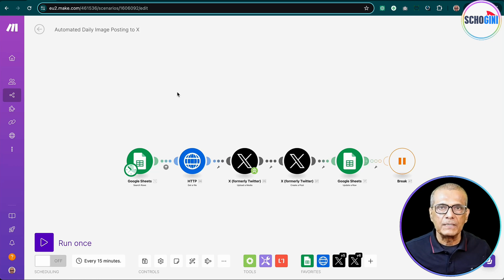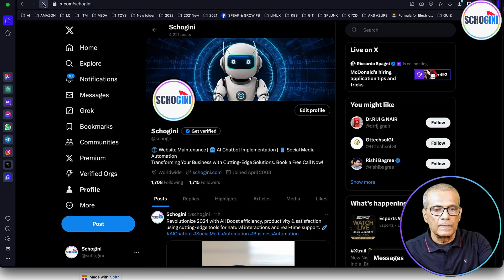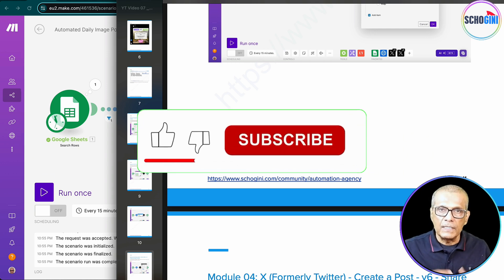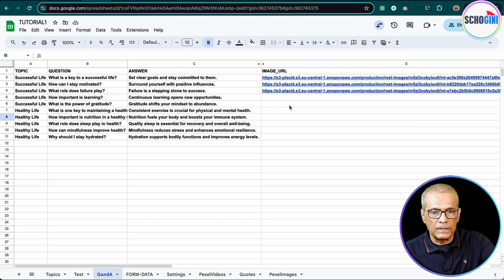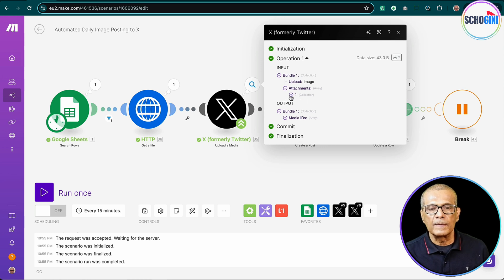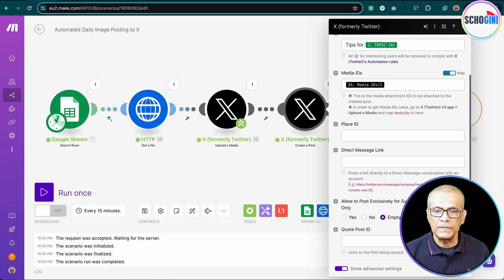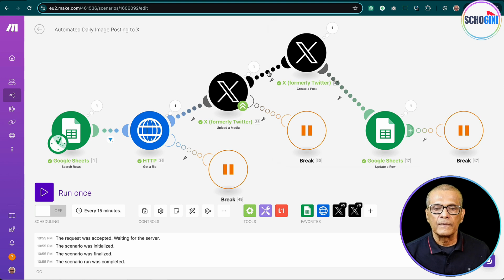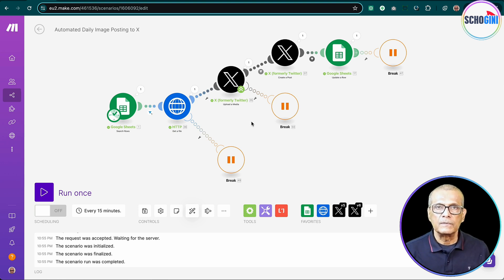Unlock the Secrets to Automating X (Twitter) Posts Using Make.com, HTTP Module & Google Sheets! 🎯💡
Discover how to effortlessly automate your X (Twitter) posts using Make.com, the HTTP module, and Google Sheets! 🚀 In this step-by-step tutorial, we'll reveal the exact process and tools you need to streamline your social media management like a pro. 🎁

🤖 Need Help? Talk to Our AI Assistant!
Got questions or need assistance? Our AI assistant is here to help you 24/7! Whether you're curious about our communities, need advice on automation, or have specific inquiries, our AI assistant is ready to guide you.

🚀 Ready to level up your skills? Register now for our Live Workshop on AI & Automation!

🎉 Join the Automation Innovators Hub!

🚀 Free Community: Automation Innovators Hub

Unlock the power of no-code automation with our Automation Innovators Hub! Whether you're a beginner or a seasoned pro, you'll find everything you need to elevate your automation skills. As a member, you'll gain access to:
- Expert-Led Workshops: Regular live and pre-recorded sessions from industry leaders.
- Comprehensive Resource Library: Dive into exclusive tutorials, guides, and code snippets.
- Community Support: Connect with like-minded automators to share ideas and get feedback.
- Monthly Challenges: Put your skills to the test with hands-on projects.
- Q&A Sessions: Have your questions answered by experts during our monthly sessions.
- Networking Opportunities: Build your network with professionals and enthusiasts in the no-code space.

🚀 Paid Community: Automation Innovators Hub Pro

Ready to take your automation journey to the next level? Our Automation Innovators Hub Pro offers all the benefits of the free community, plus exclusive perks designed for serious automators:
- 1-to-1 Premium Scenario Consultancy: Get personalized guidance tailored to your unique needs.
- Discounted Scenario Development: Save on bringing your automation ideas to life with our exclusive discounts.
- Custom API Development: Enhance your projects with specialized APIs developed just for you.
- Your Own Hosted Automation: Save costs by hosting your own automations.

Join us and transform the way you approach automation! 💡

💬 What you'll learn:

Automating X (Twitter) posts with Make.com
Integrating Google Sheets with the HTTP module
Step-by-step guide with pro tips and tricks

Timeline:
00:00 Intro 🎬
00:18 Video Agenda Overview 📋
00:25 Scenario Demonstration 🔍
01:42 Resource Access Guide 🔑
02:48 Google Sheets Data Automation 📊
03:59 Image URL Retrieval Process 🖼️
04:22 X Media Upload Preparation 🐦
05:30 Automated X Posting Workflow 🚀
06:30 Google Sheet Update for Post Tracking 📝
06:44 Robust Error Handling Implementation ⚠️
08:34 Closing Remarks 🎭